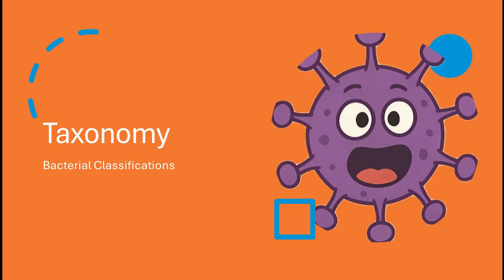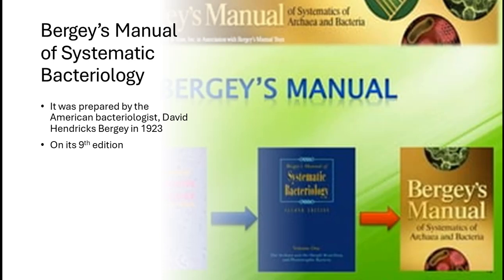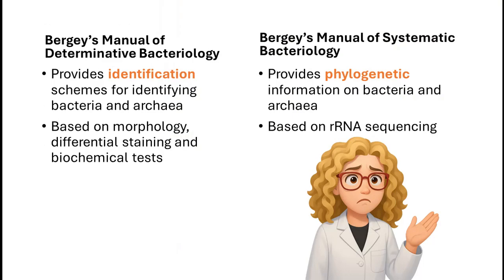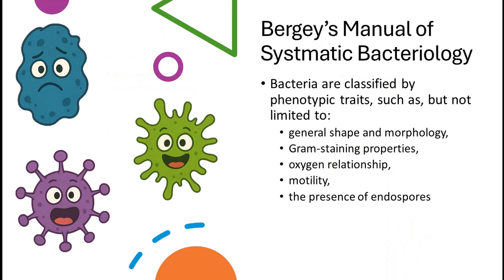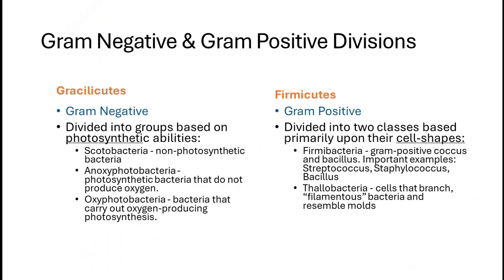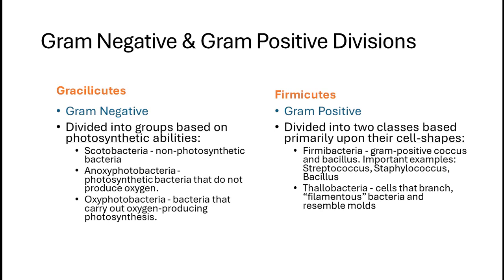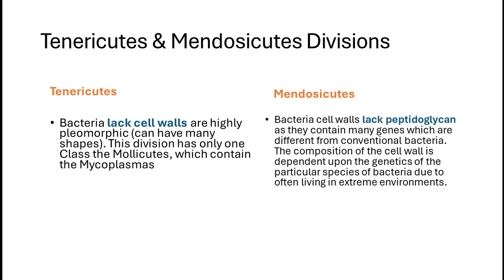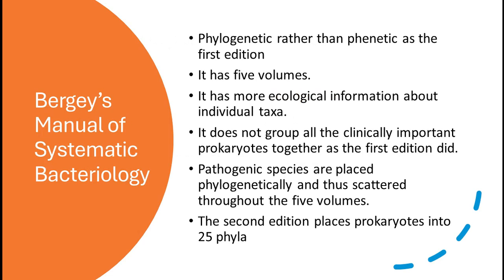Chapter 3 Taxonomy